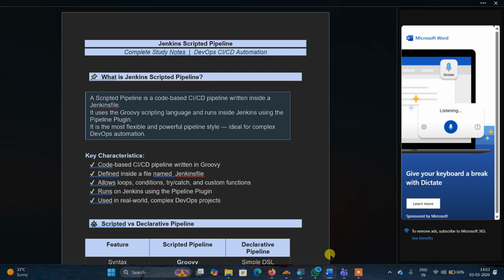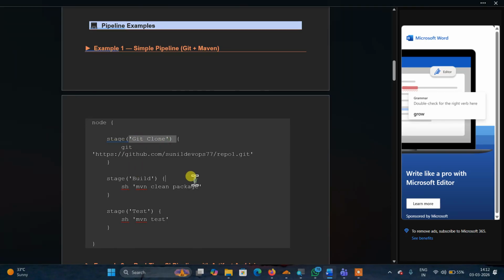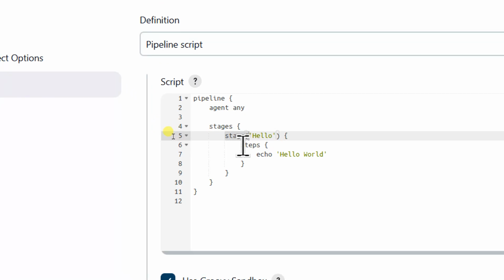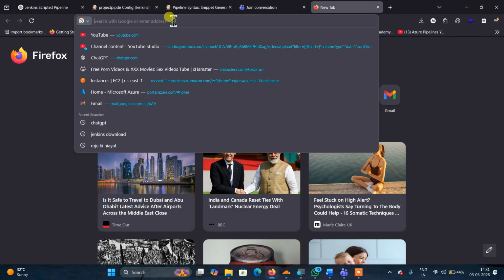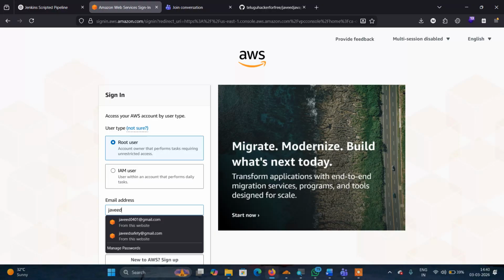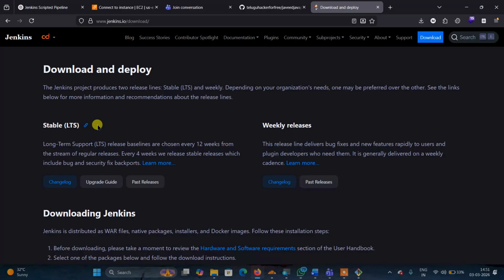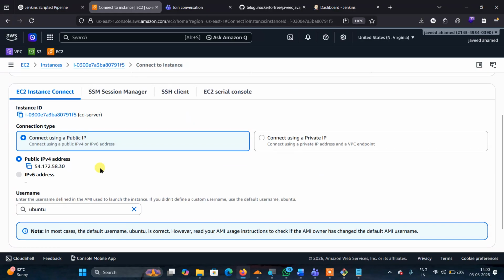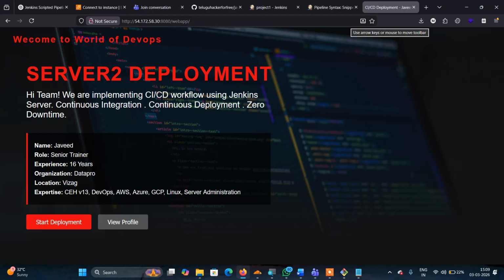DevOps Real-Time Project | CI/CD Pipeline using Jenkins Git Maven Tomcat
In this video, we build a complete DevOps CI/CD pipeline project using Jenkins, Git, Maven, and Apache Tomcat.

This hands-on DevOps project demonstrates how to automate the build and deployment of a Java web application using Jenkins pipelines.

Topics covered in this tutorial:

• Git repository setup
• Jenkins installation and configuration
• Maven build automation
• Jenkins pipeline creation
• Automatic WAR deployment to Tomcat server
• Continuous Integration and Continuous Deployment (CI/CD)

Tools used in this DevOps project:

Git – Source code management
Jenkins – CI/CD automation server
Maven – Java build tool
Apache Tomcat – Application server for deployment

This project is perfect for:

• DevOps beginners
• Freshers preparing for DevOps interviews
• Students learning CI/CD pipelines
• Java developers learning DevOps

Project Architecture:

Git → Jenkins Pipeline → Maven Build → WAR File → Tomcat Deployment

DevOps
AWS
Azure
Docker
Kubernetes
CI/CD Pipelines

jenkins pipeline project
devops cicd pipeline project
jenkins git maven tomcat project
devops real time project
jenkins pipeline tutorial
cicd pipeline jenkins project
jenkins pipeline java project
devops project for beginners
git jenkins maven tomcat deployment
java cicd pipeline project
jenkins devops project